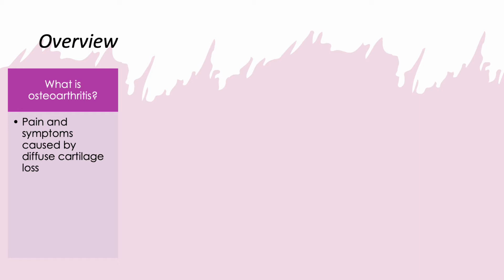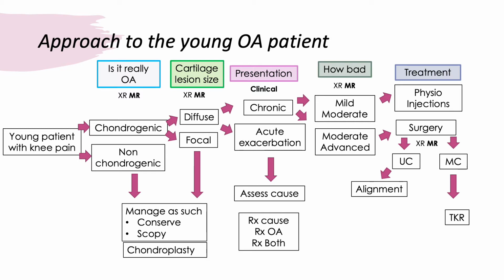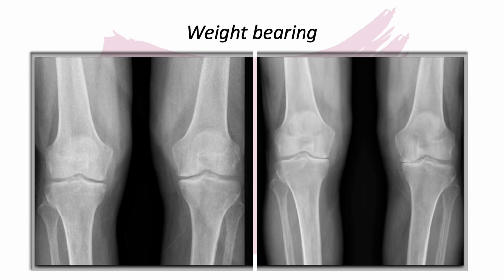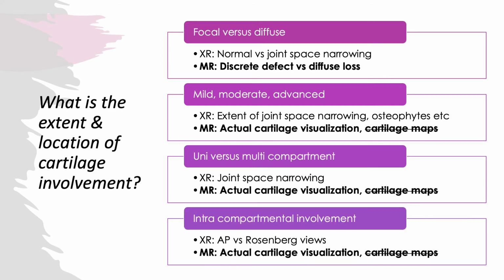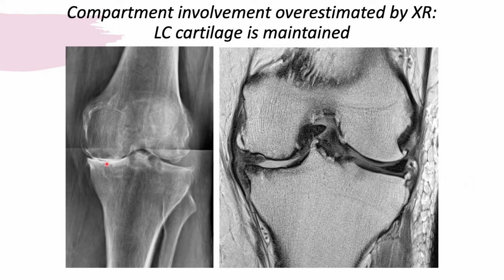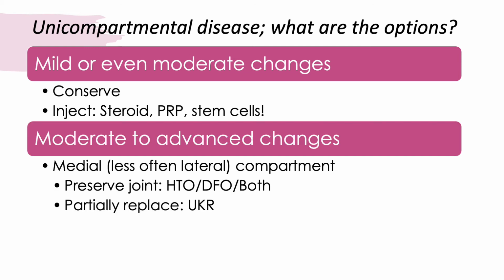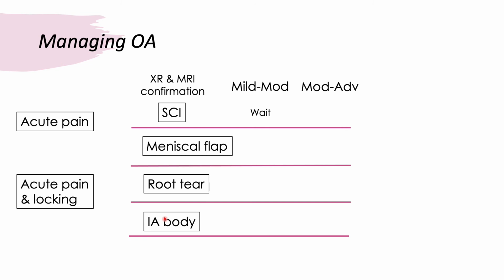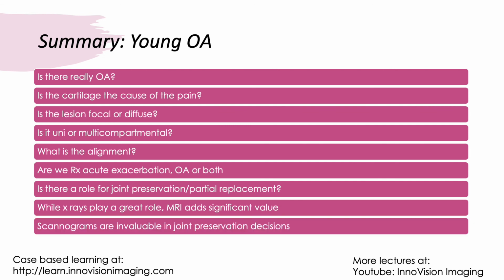MRI in knee OA Nanavati MRI conference August 2021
This video discusses the role of imaging in the management of osteoarthritis